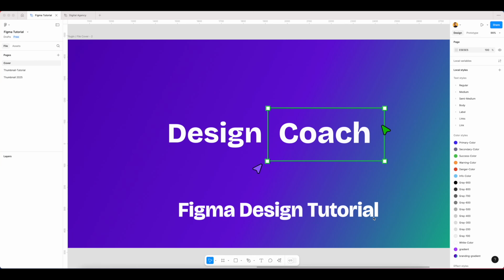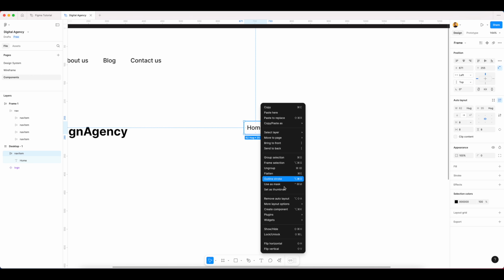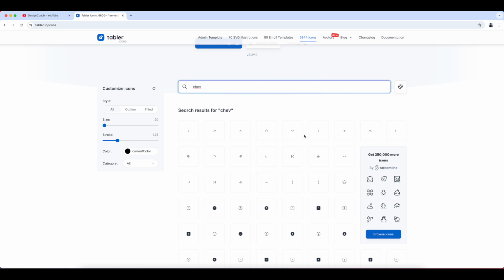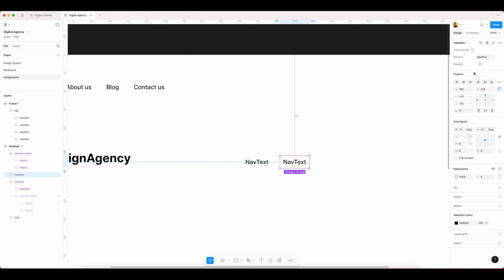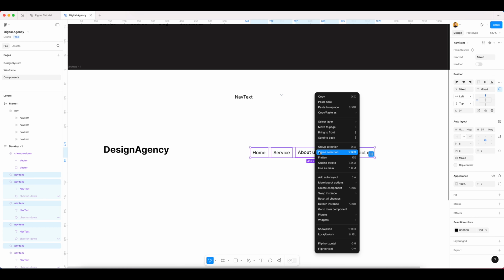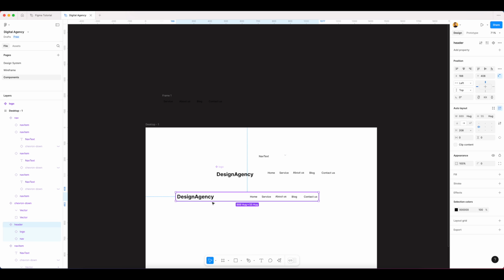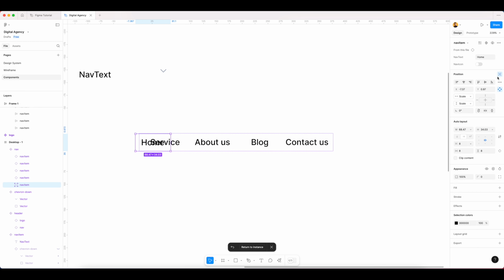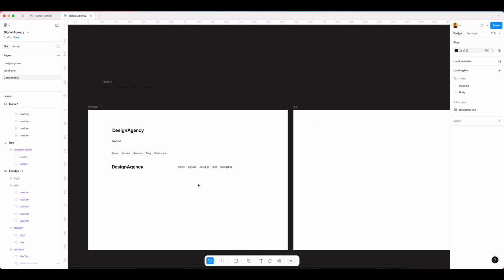How to Build a Reusable Navbar System for Any Project - Part 10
How to Build a Reusable Navbar Components for Any Project - Part 10

Learn how to create a fully reusable and customizable navbar system in Figma! This step-by-step tutorial covers everything from setting up your file, building a base navbar, adding variants, and making your design responsive for any screen size.

00:00 Intro Navbar Components
00:28 Navbar Item Design
07:55 Header Components

Perfect for designers looking to streamline their workflow and create consistent designs across projects. Let’s dive into the world of Figma components and design systems together!